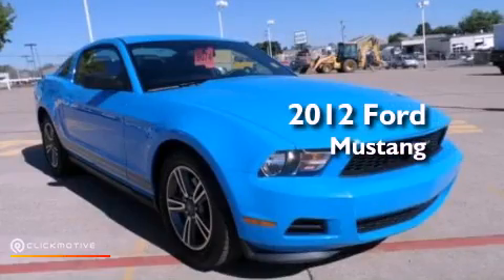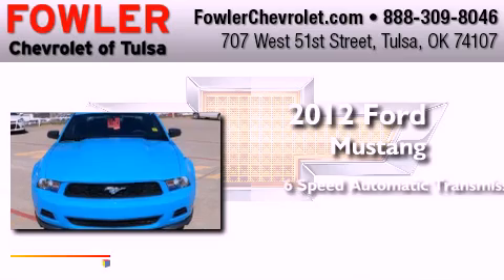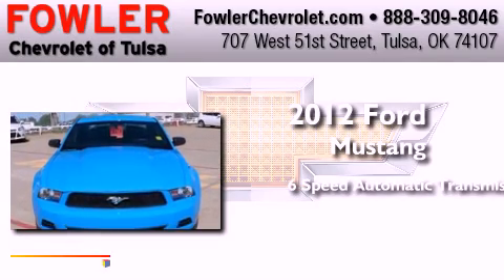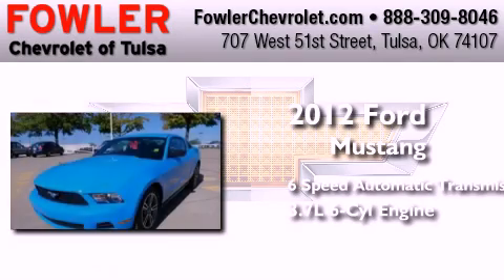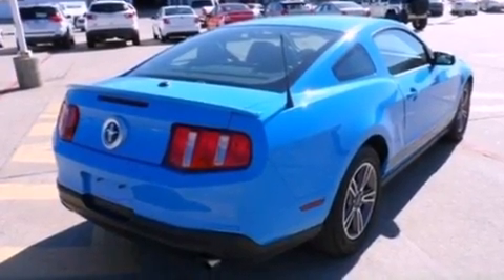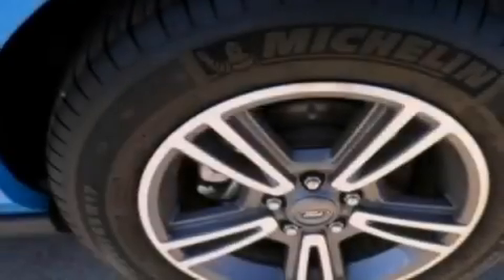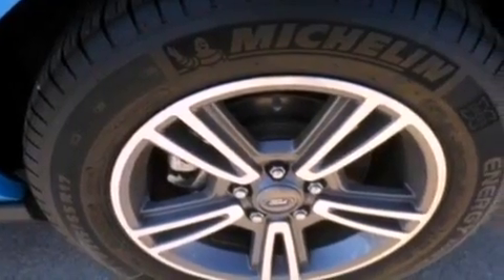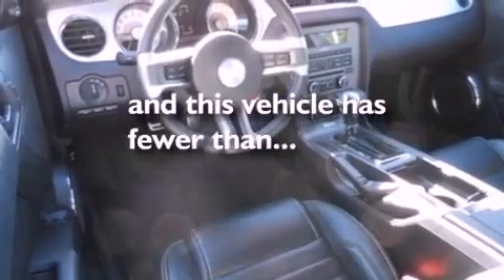Preowned 2012 Ford Mustang Tulsa OK 74107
Year : 2012
 Make : Ford
 Model : Mustang
 Engine : Gas V6 3.7L/227
 Trans . : Automatic
 Exterior : Blue
 Miles : 29,724